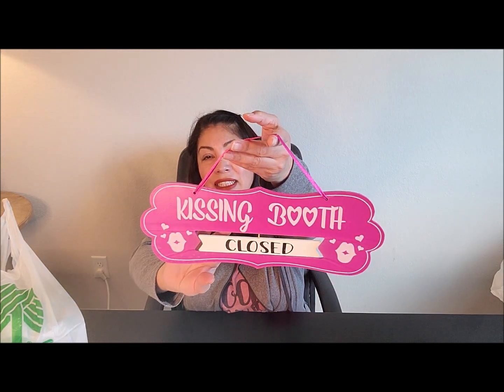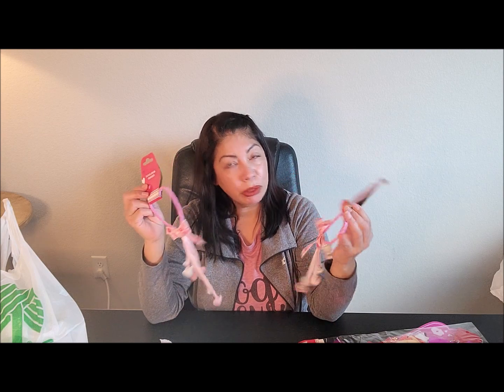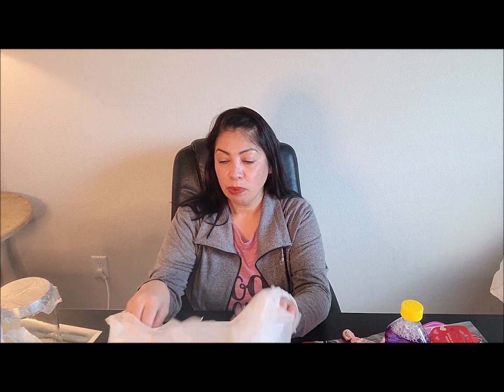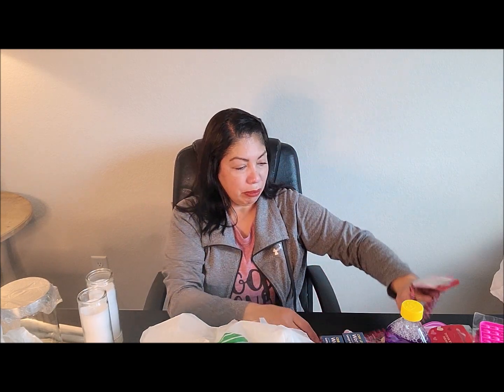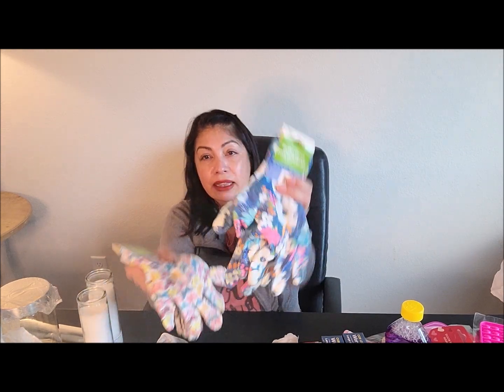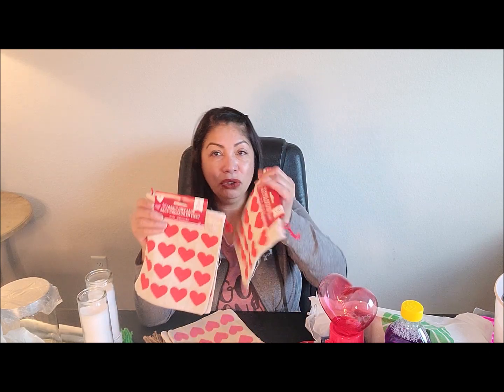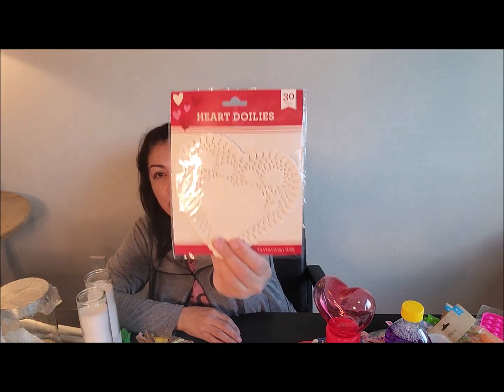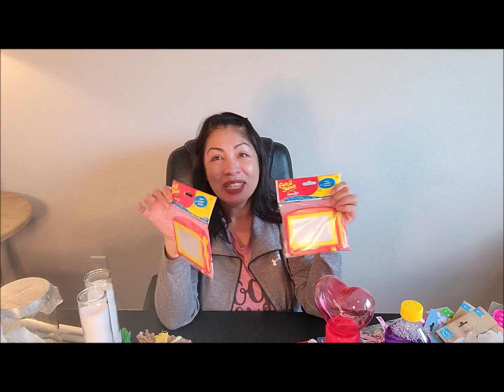new Easter items dollar tree haul